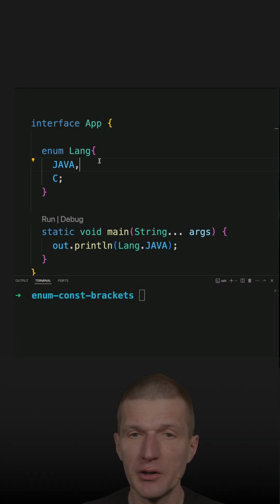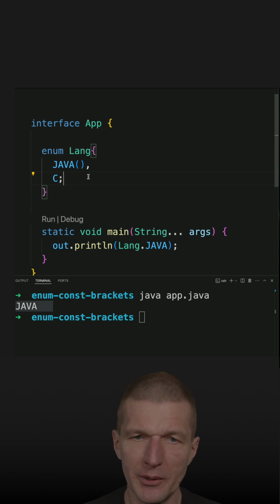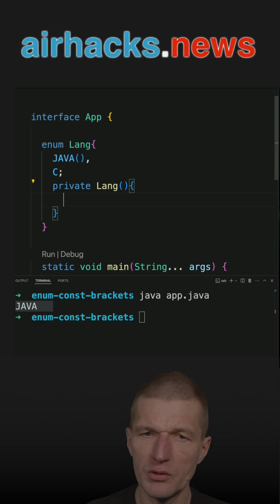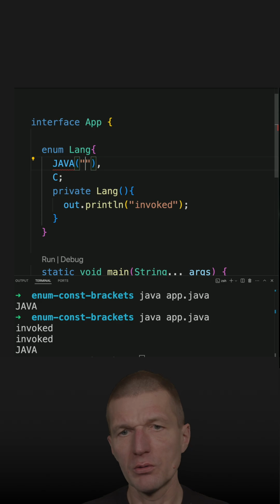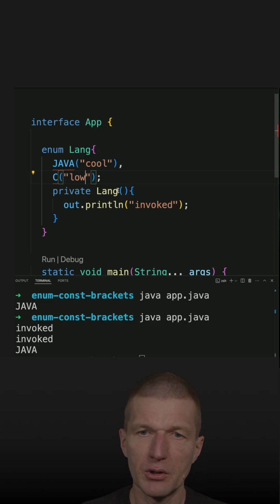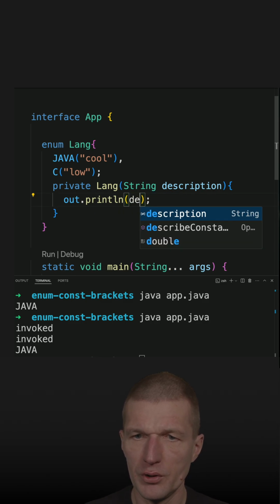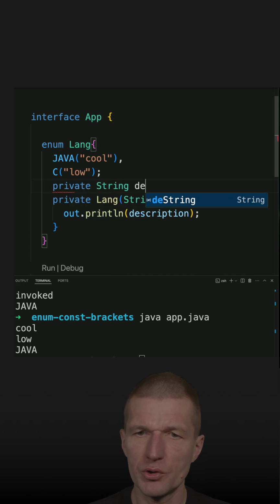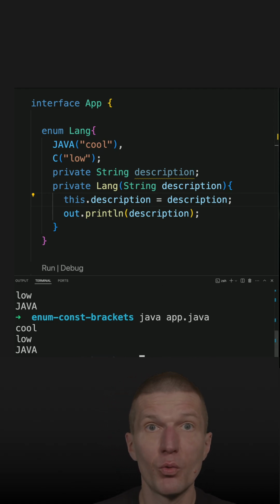The Mysterious Enum Brackets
In Enum constants can have empty parentheses / brackets